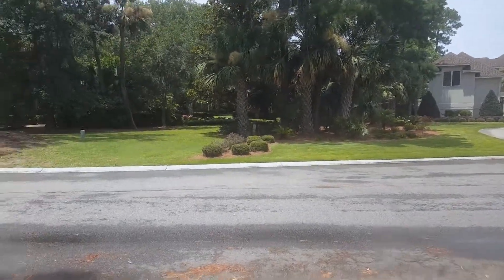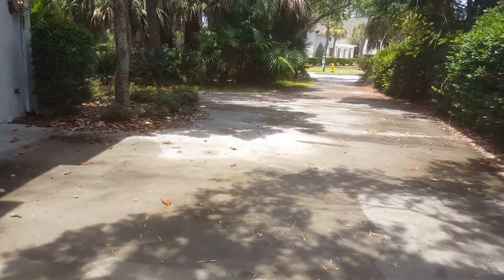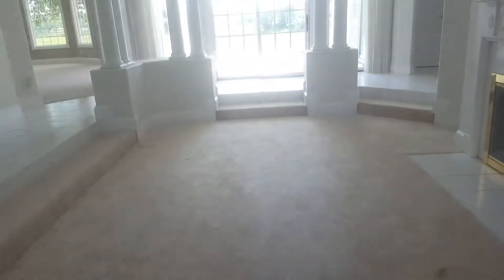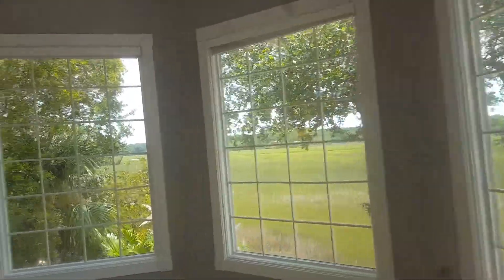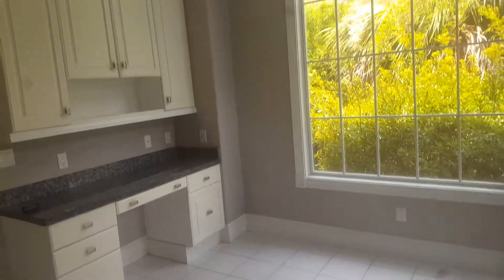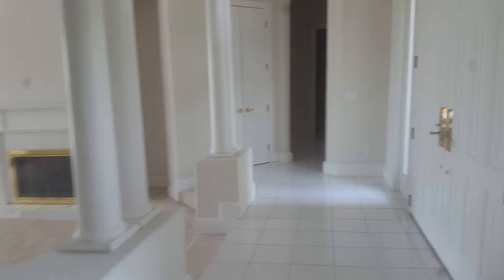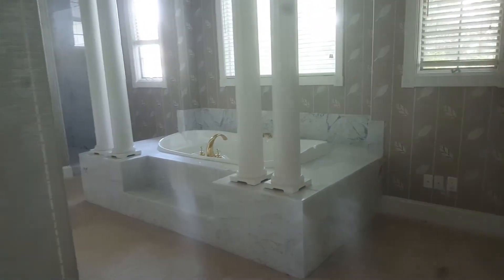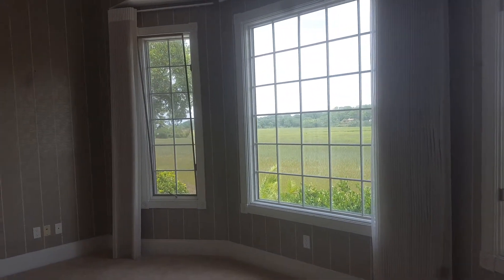July 15, 2018